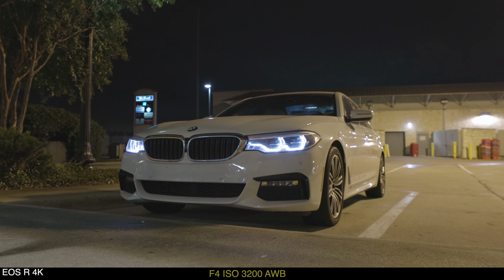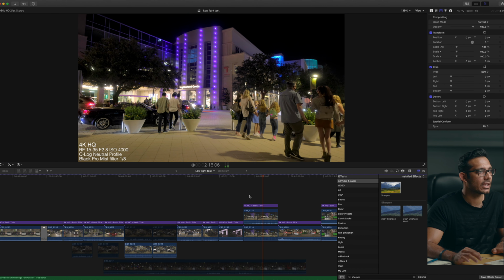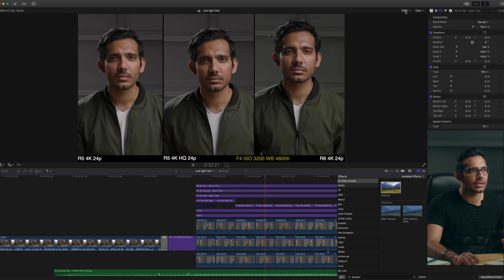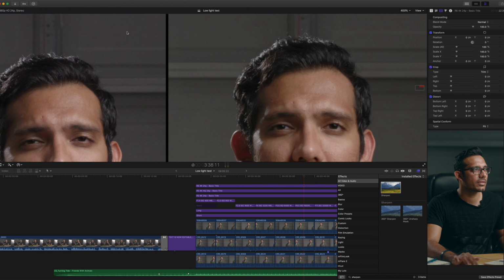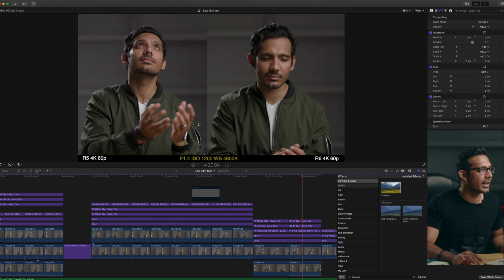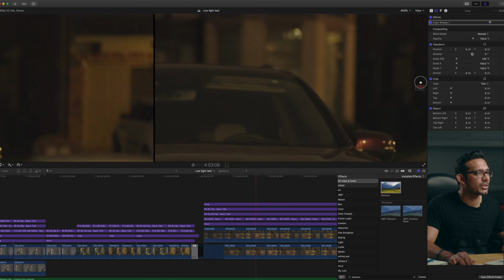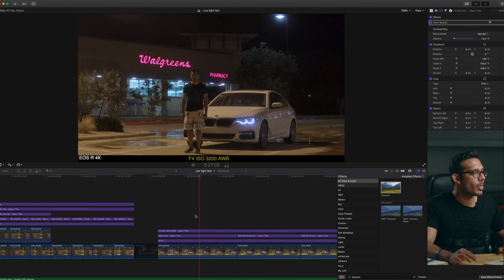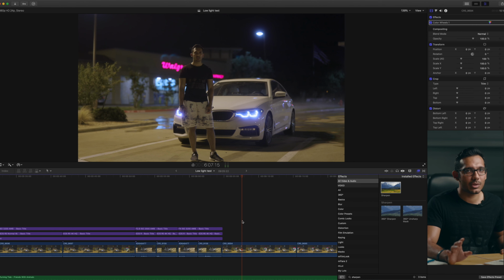EOS R5 vs R6 vs EOS R | The Ultimate low light test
This is an in depth low light performance test of the EOS R5. I also compared it to the EOS R and the R6 .